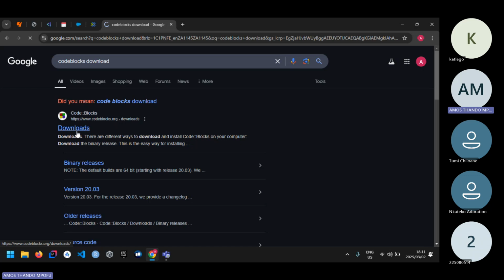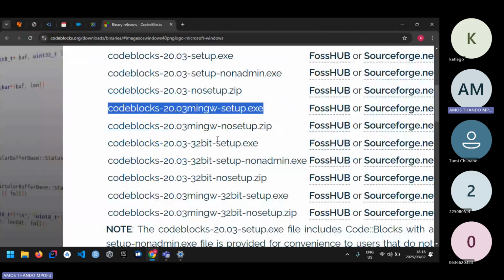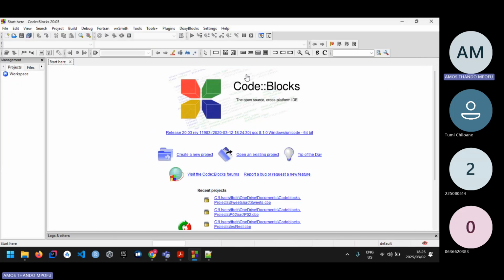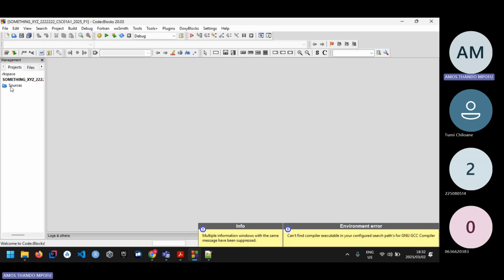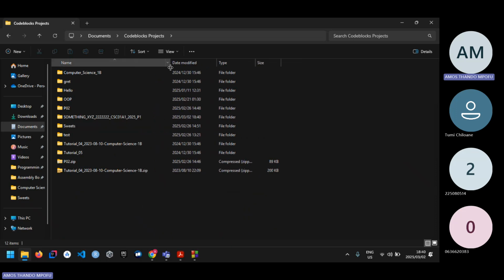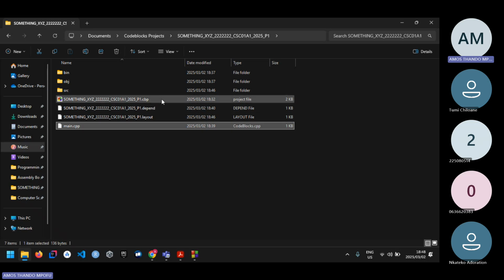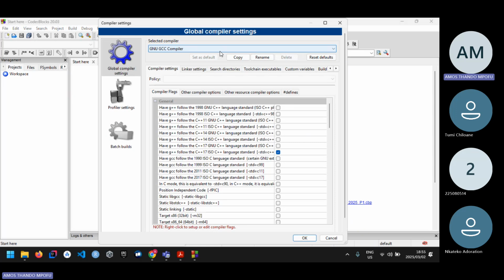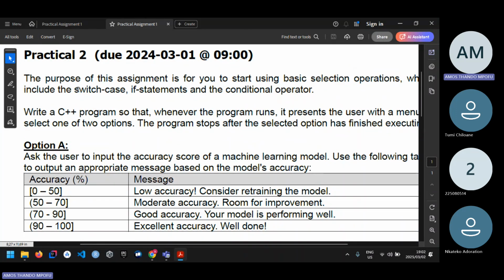Computer Science 1A Lesson 00: Setting up codeblocks